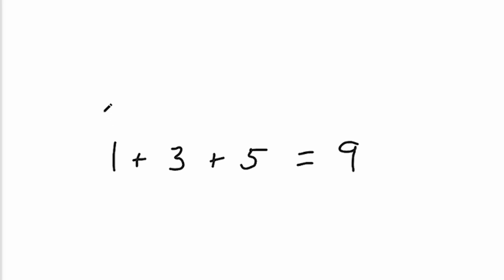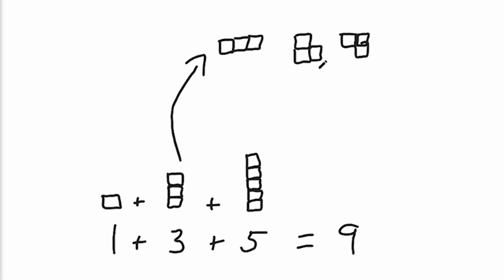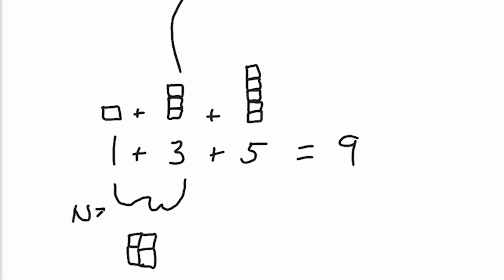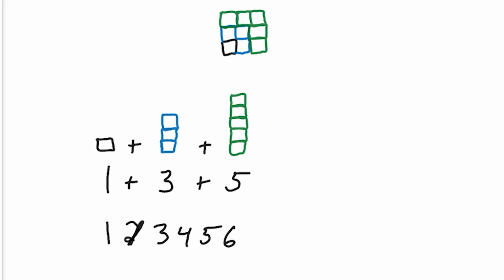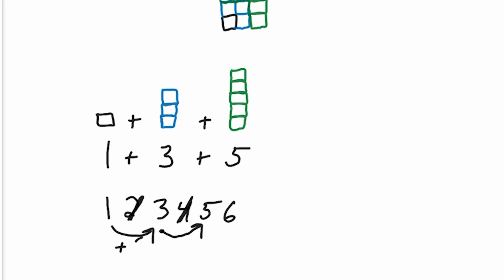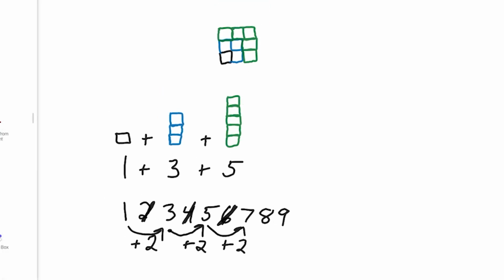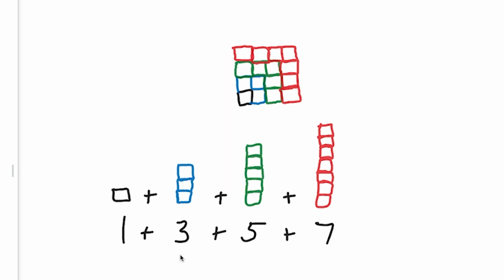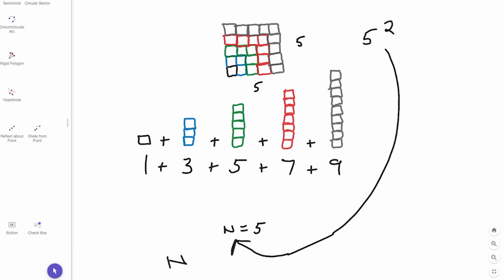The Sum of the First N Odd Natural Numbers is N^2